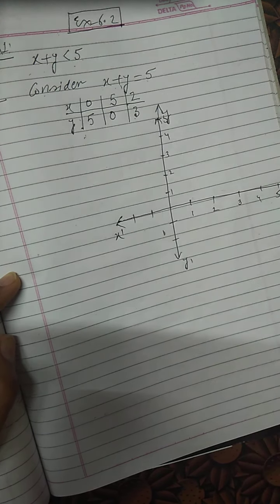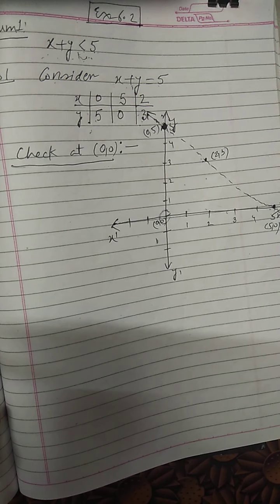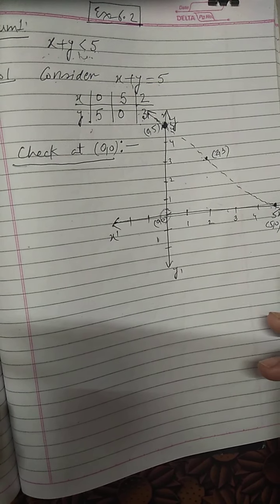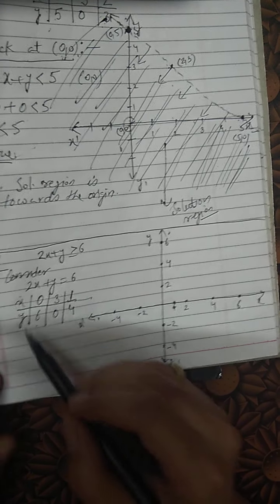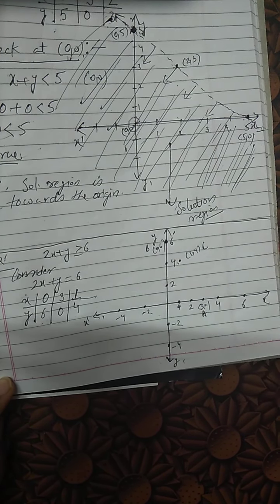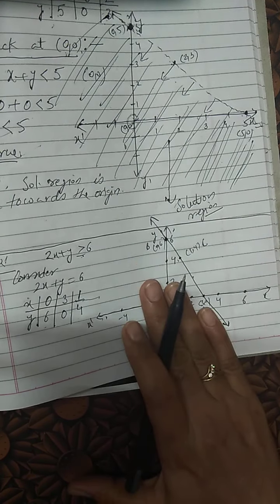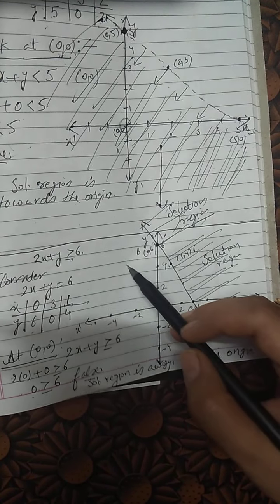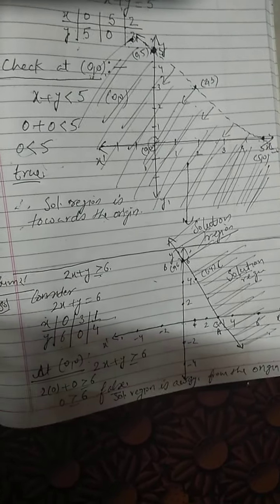Exercise 6.2 of Linear inequalities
Graphical solution of linear inequalities in two variables.